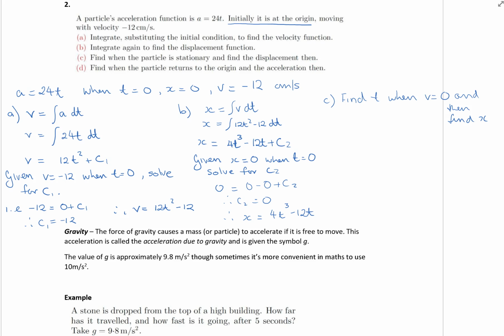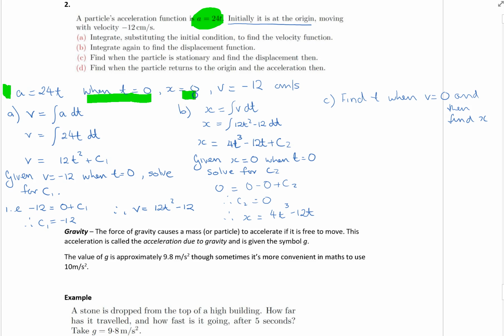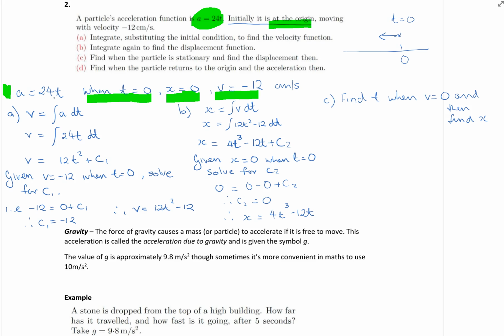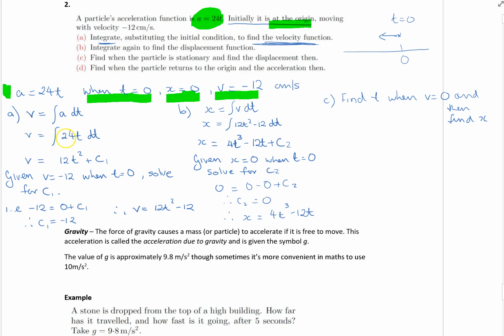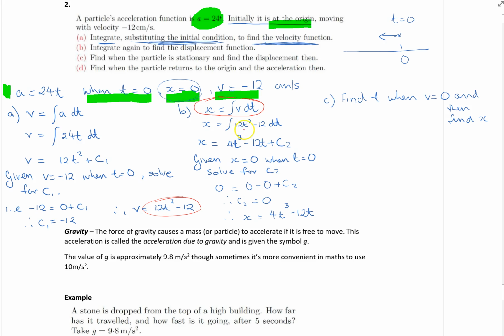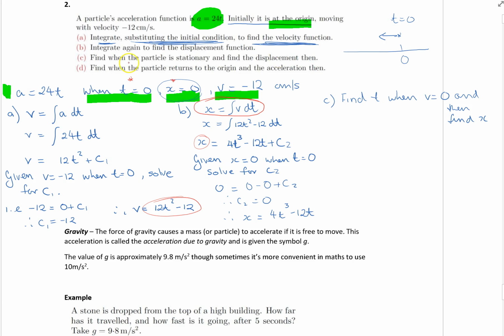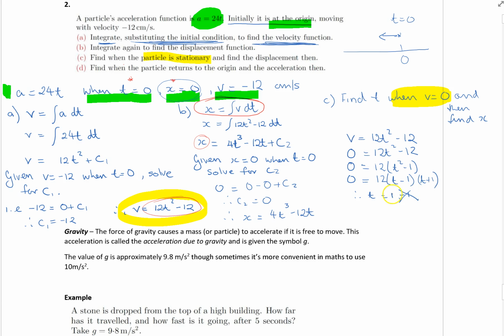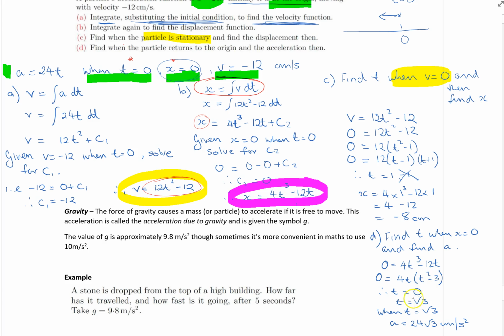Ex 5C Example 2